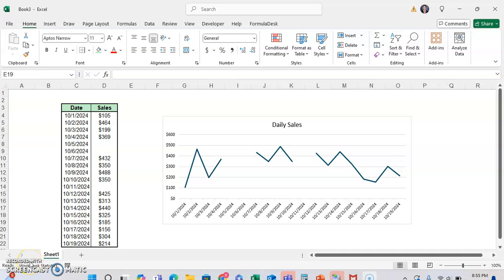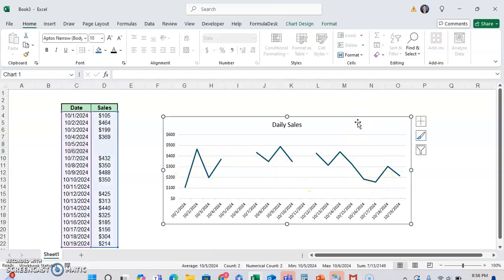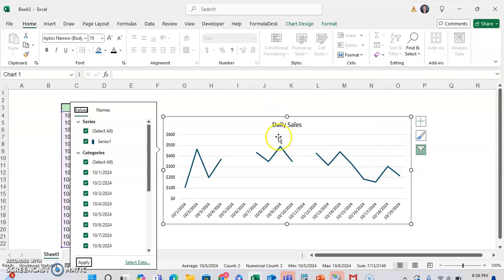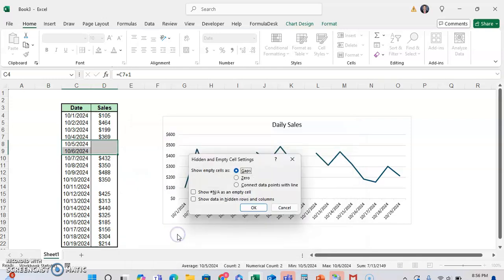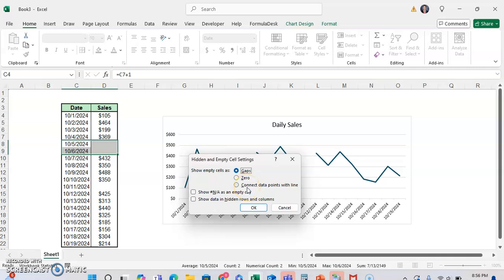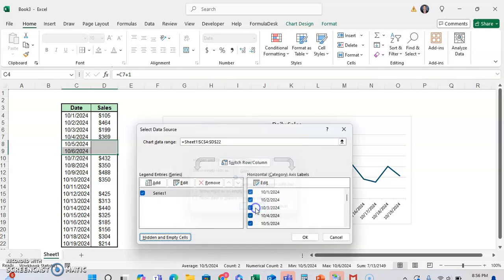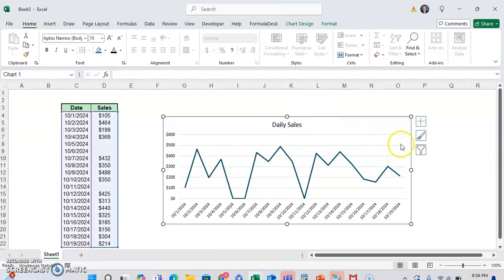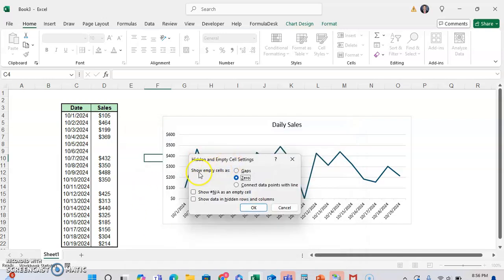How to Have Empty Data Points Show as 0 in a Graph in Microsoft Excel!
In this tutorial, I want to show you how you can have blank values show up as 0s in your graph in Microsoft Excel! This is a great tip if you have blank values in your data set that you think should show up as 0 instead.